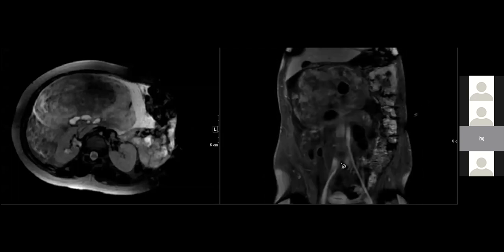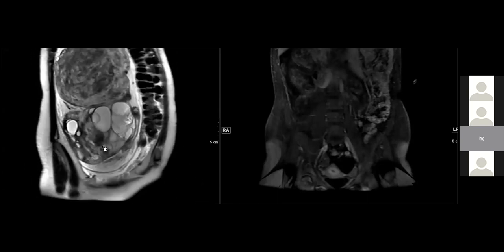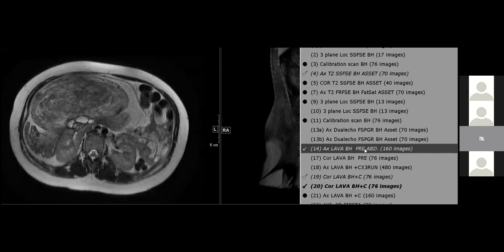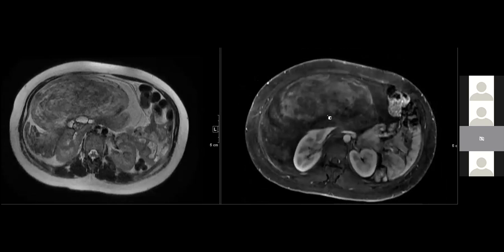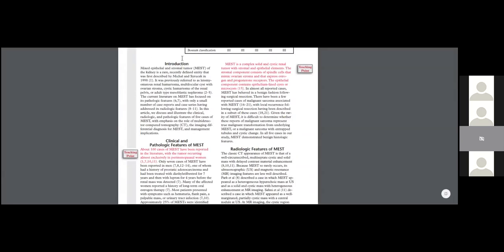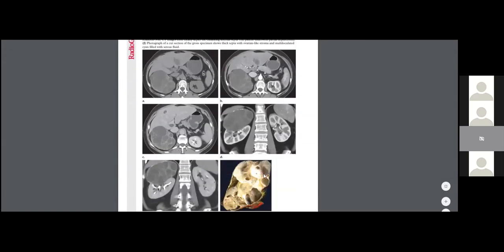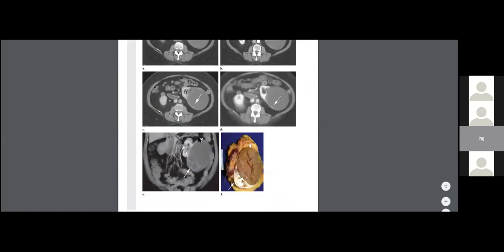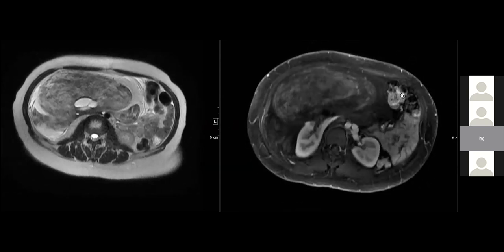Stromal tumor arising from the kidney - diagnosis please? Dr. Victoria Chernyak